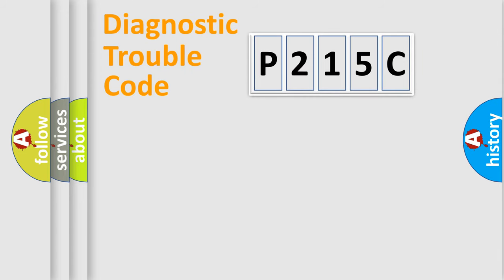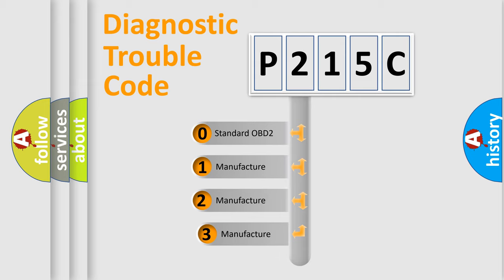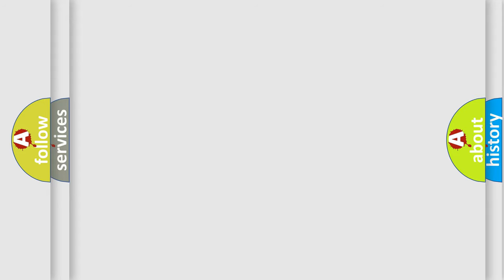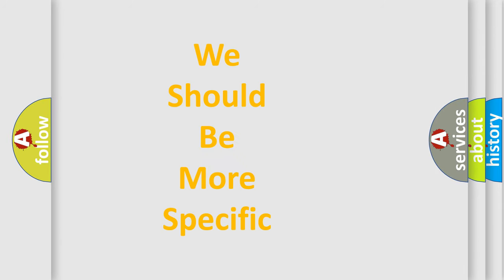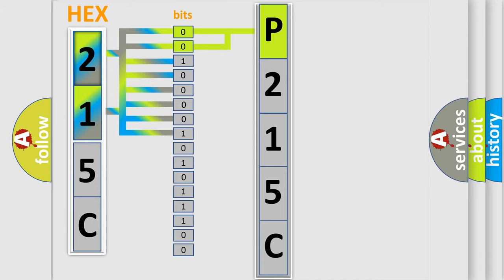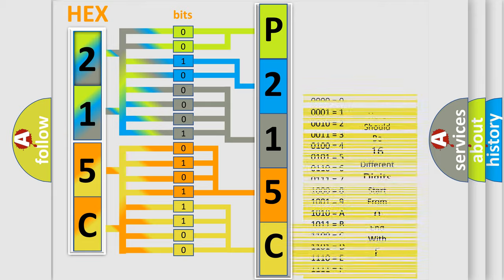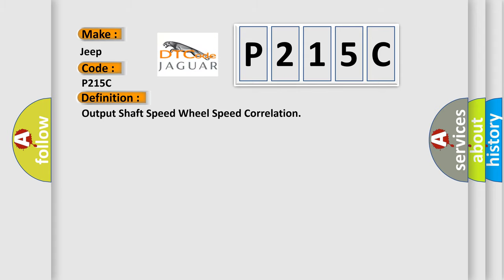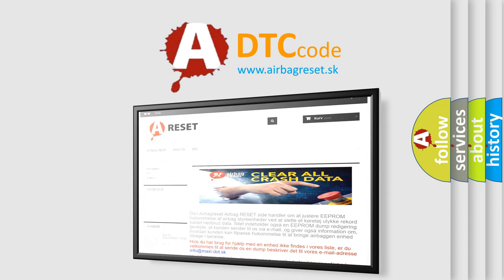DTC Jeep P215C Short Explanation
Contents:
0:21 Basic DTC analysis according to OBD2 protocol standard.
1:48 Insight into programming
2:58 A diagnostically understandable description of the Diagnostic Trouble Code
3:05 Basic error definition

Make
Jeep
Code
P215C
Definition
Output Shaft Speed Wheel Speed Correlation
Description
The purpose of the diagnostic is to detect rationality failures of the wheel speed signal via CAN This diagnostic checks if the wheel speed signal is within the calculated tolerance bands